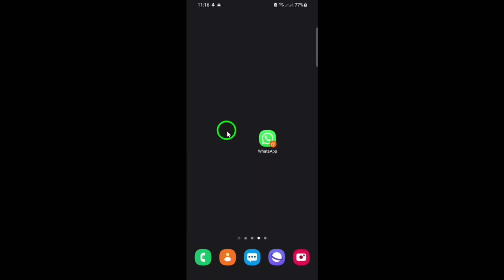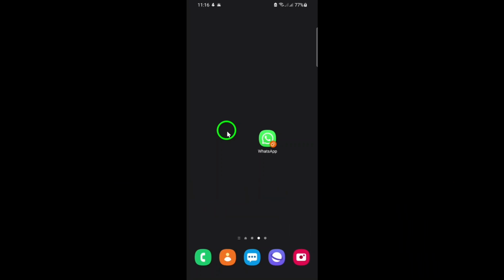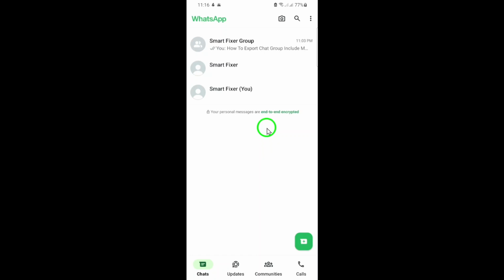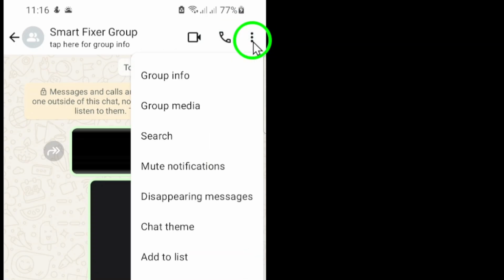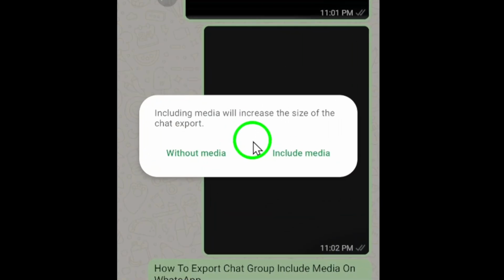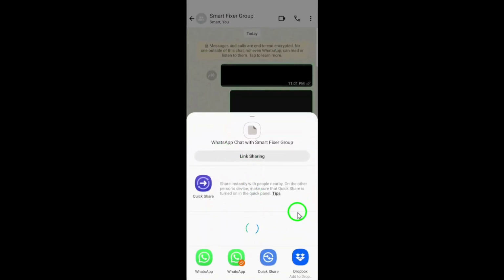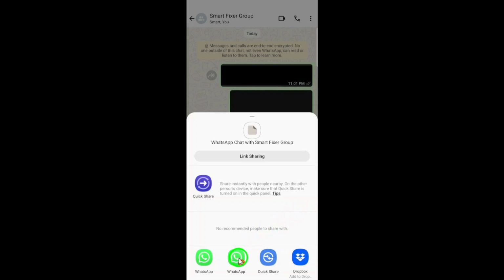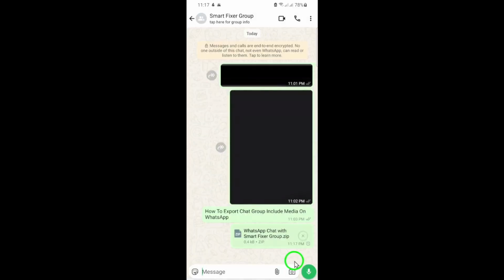How To Export Chat Group Without Media On WhatsApp (Updated)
Learn how to export chat groups without media on WhatsApp (Updated). This video guides you through the updated steps to easily export your WhatsApp group chats without including media files, saving storage space and keeping your export focused on text.

Here's how to do it:

1. Open WhatsApp and go to the group chat

2. Tap the three dots (menu) in the top-right corner

3. Select More, then tap Export chat[4]

4. Choose Without media save or share the exported chat[2][4]

WhatsAppGroup[2]
Chapters:
00:00 Intro
00:12 Soultion
01:05 Outro